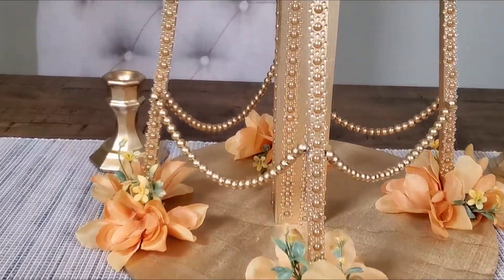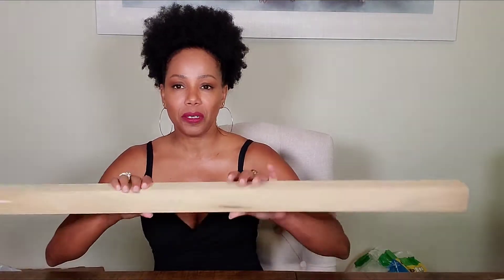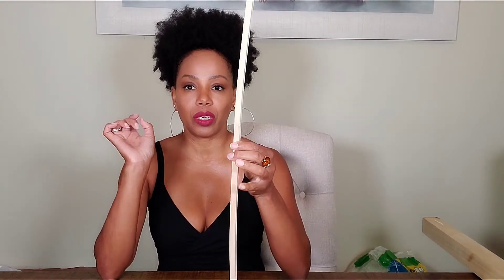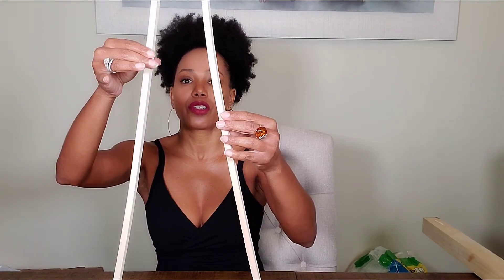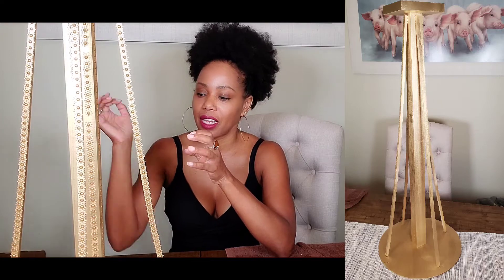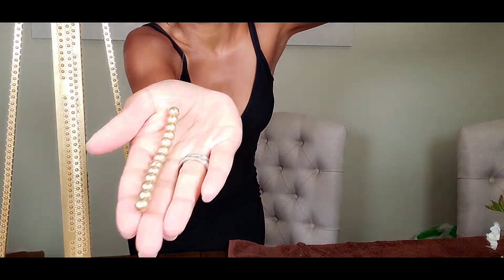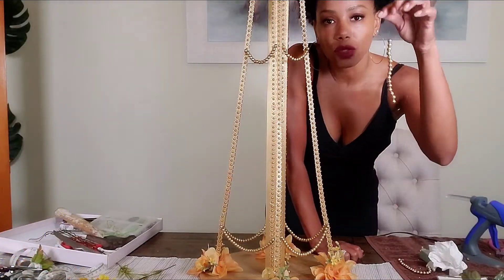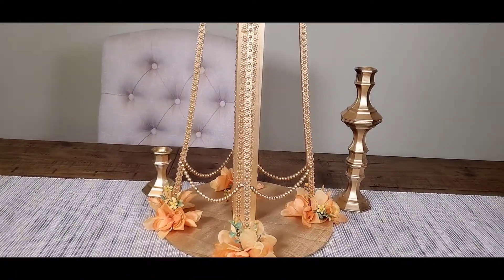Dollar Tree Fall Wedding/Event Decor/floor decor.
This is a beautiful wedding centerpiece/decor for any Fall wedding. This is a simple tutorial that you can create yourself by watching these steps. This cost under $40. Glamour For less!

Dollar Tree: All Fall flowers, stickers, floral foam, pearls, base for flowers

Walmart: Greenery

Amazon: glue gun and sticks, singer nylon thread, 13 " wood circle

Home Depot: Wood, nails, Rus-to-leum gold metallic Spray paint